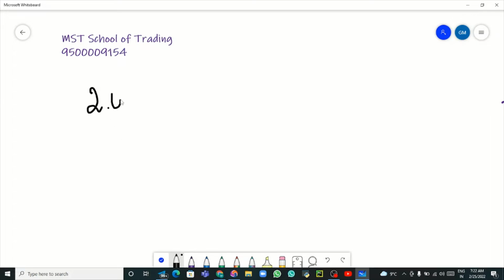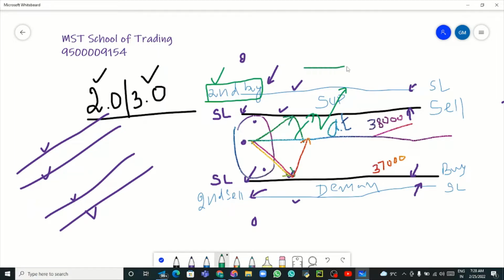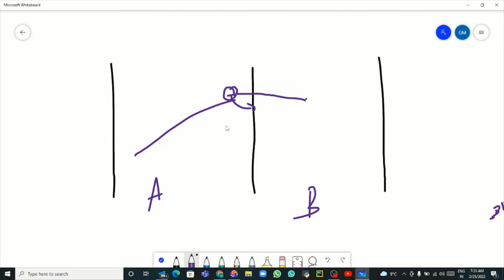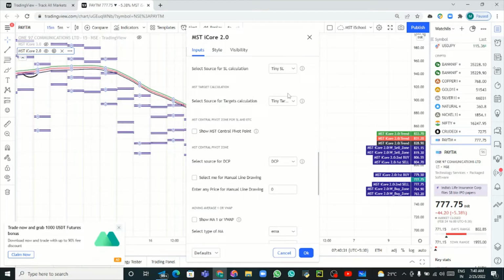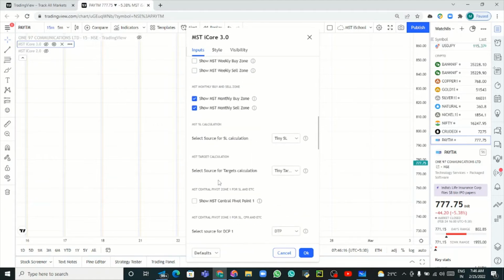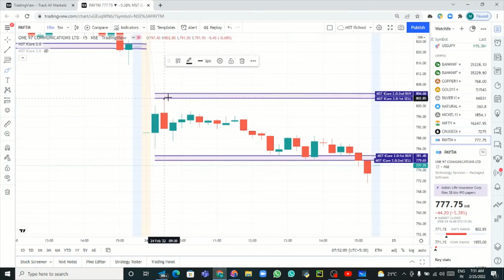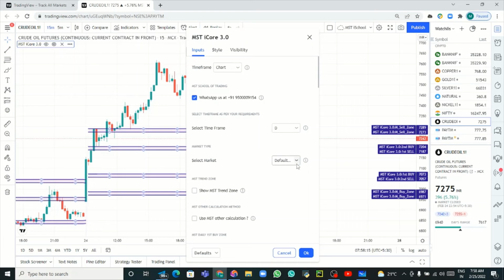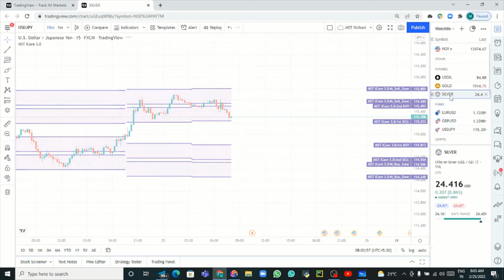24 2 22 PAYTM Gave Complete Profit from Top to Bottom and Crudeoil gave complete Profit Live Demo.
A Complete Live Demo Guide on How to use MST iCore 2.0 and MST iCore 3.0 with latest updated features.

1. ALICEBLUE